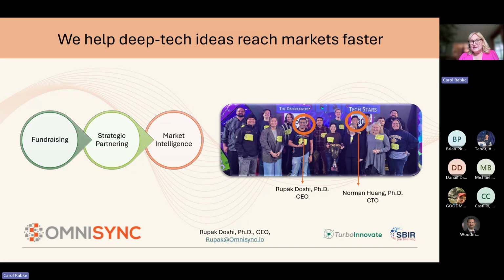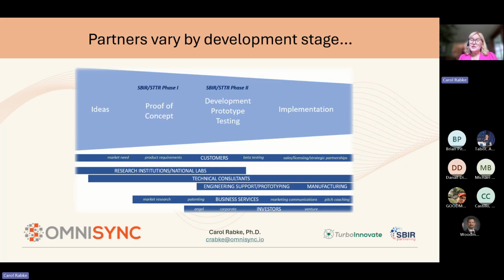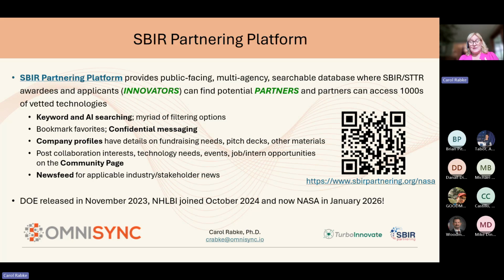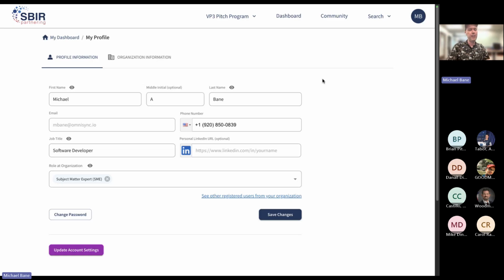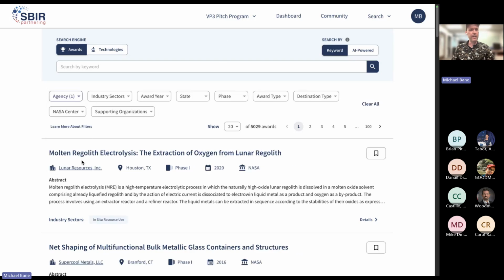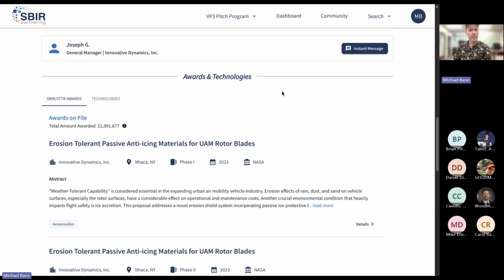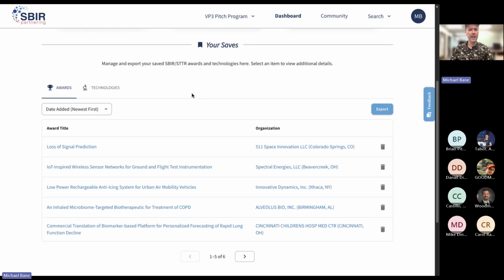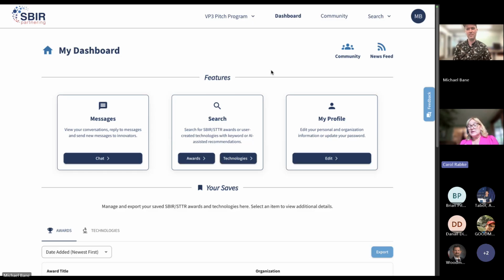SBIR Partnering Platform NASA Partners Webinar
Are you a potential partner looking to collaborate with NASA’s Small Business Innovation Research (SBIR) and Small Business Technology Transfer (STTR) award recipients?

This video offers an introduction to the SBIR Partnering Platform – a valuable resource for finding and connecting with innovative companies seeking partners for NASA projects. We'll walk you through the key features and demonstrate how to use the platform to identify relevant opportunities and submit your proposal.